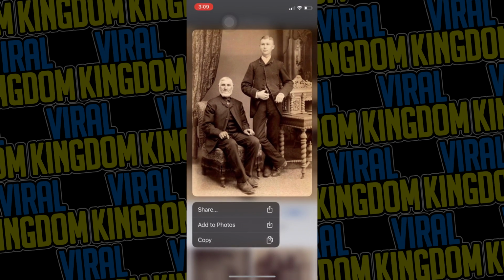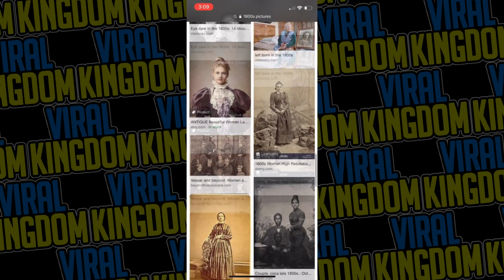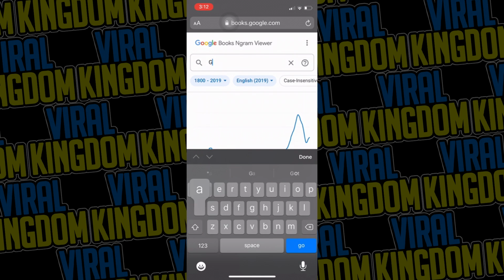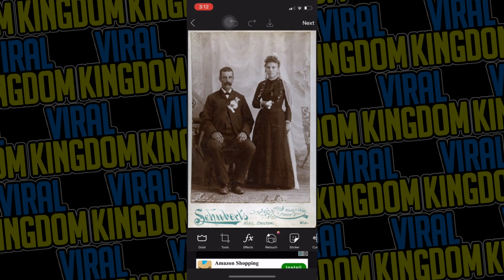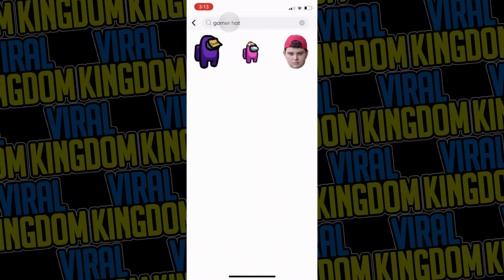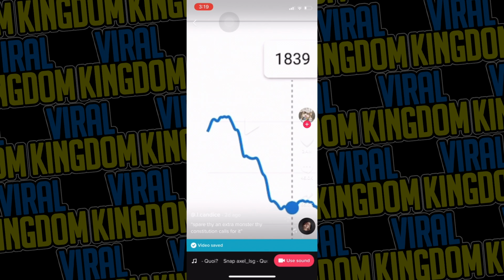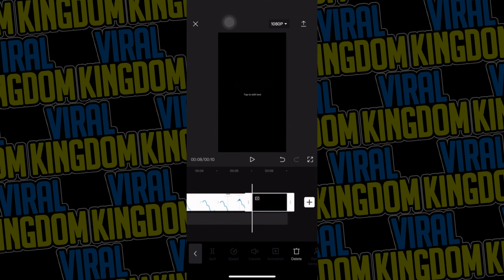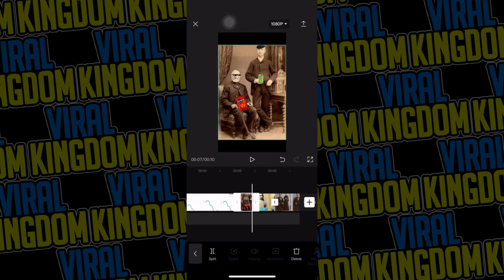How to do 1800's Books Ngram Viewer TikTok Trend Tutorial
In todays video I show you How to do 1800's Books Ngram Viewer TikTok Trend Tutorial using only capcut, picsart and tiktok.

0:00 Intro
0:39 Sponsor
1:27 Tutorial Starts